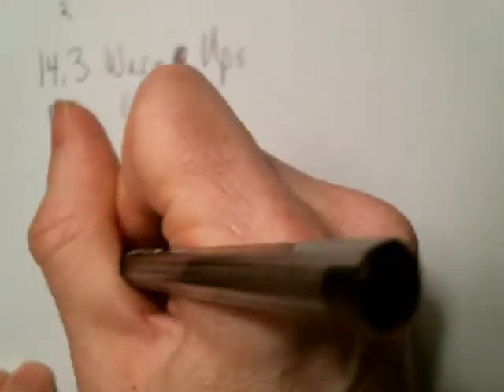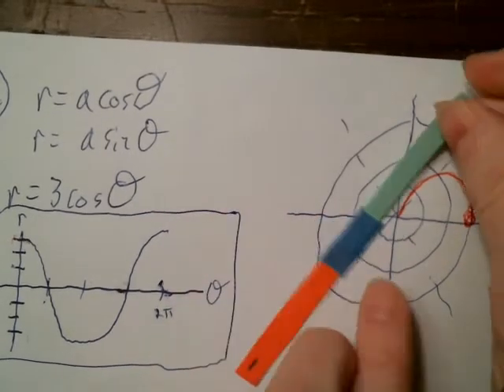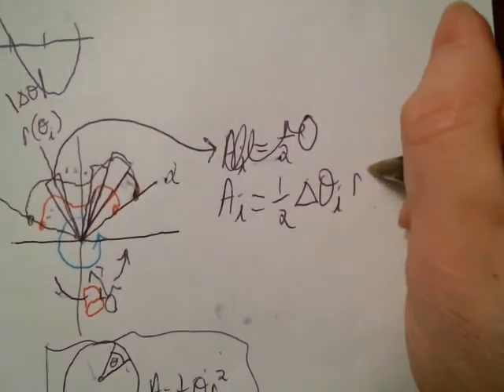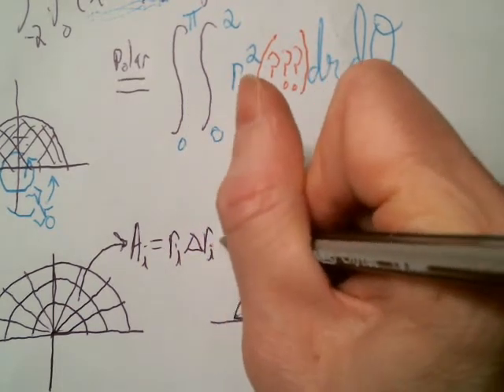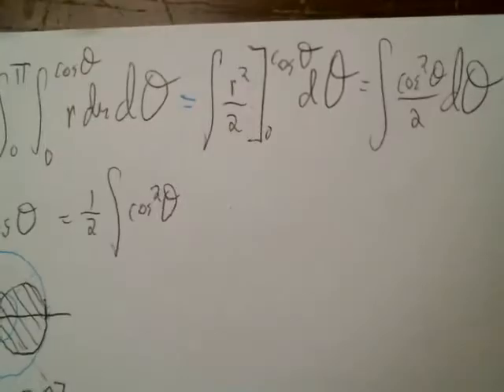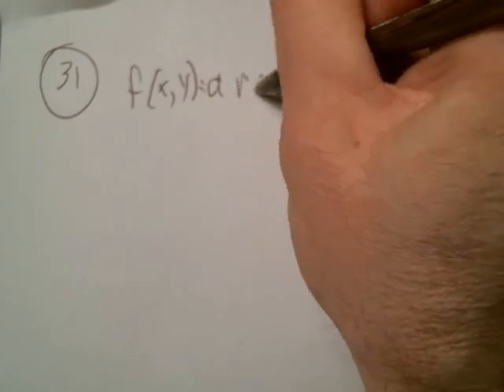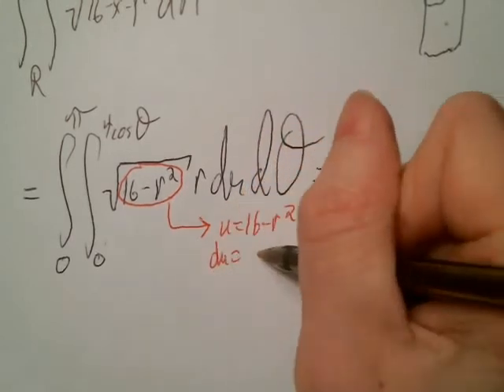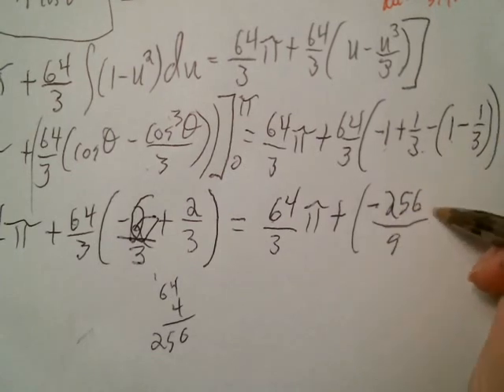14 3 2310